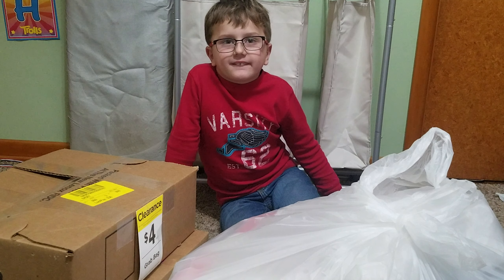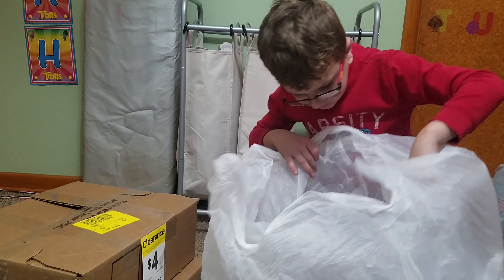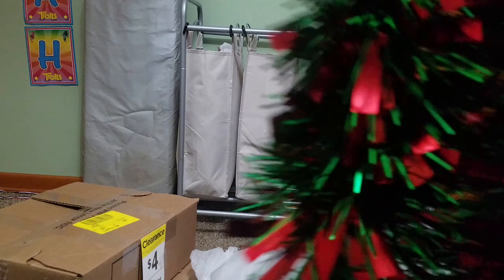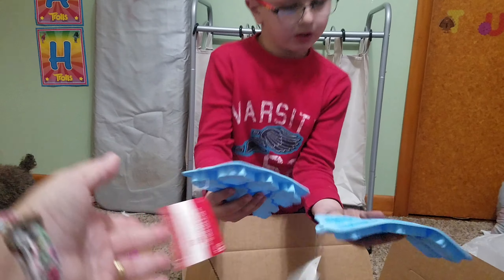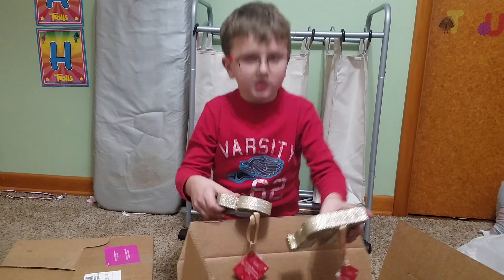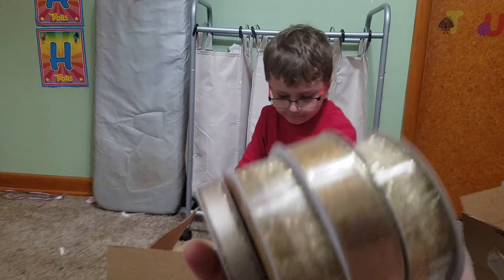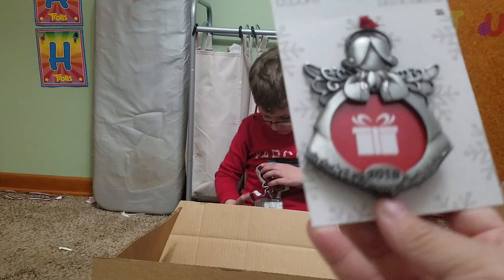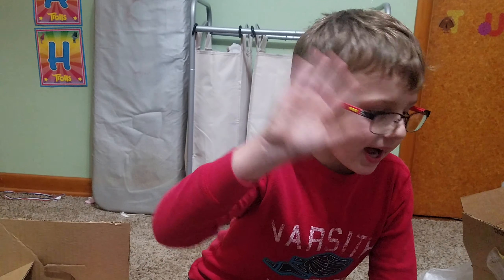Michael's $4 Grab Boxes / Bag Opening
We picked these up a couple weeks ago but just getting around to opening them.  2 boxes & 1 bag.